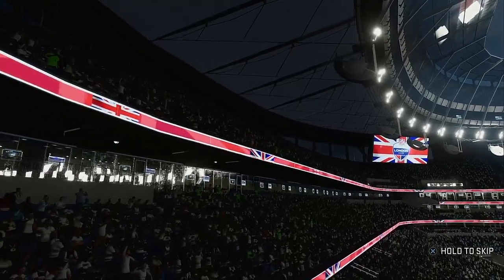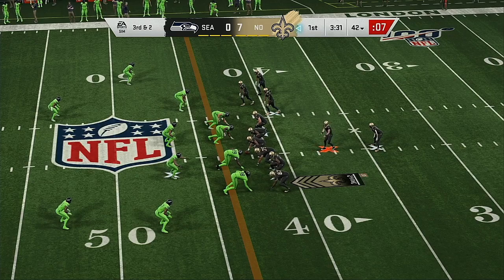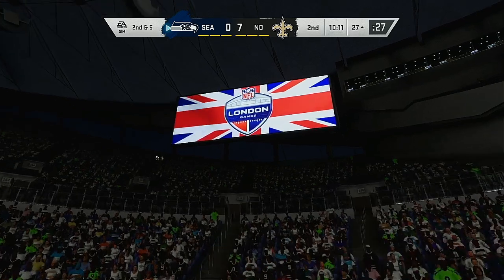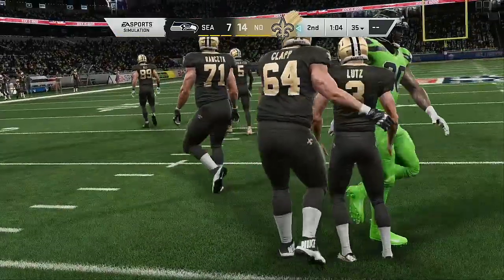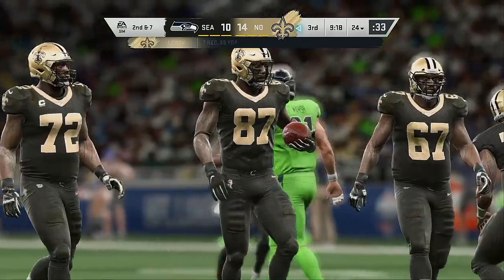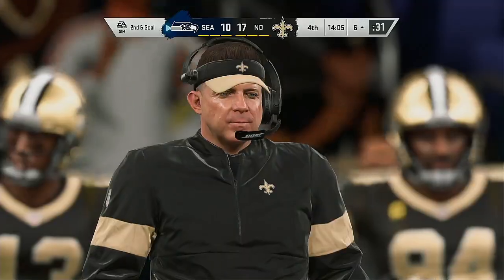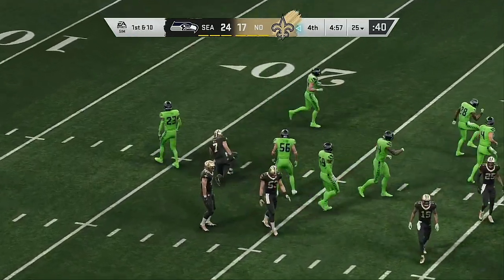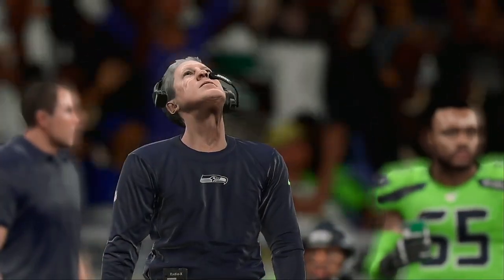2020 NFL International Series Week 6 Seattle Seahawks @ New Orleans Saints